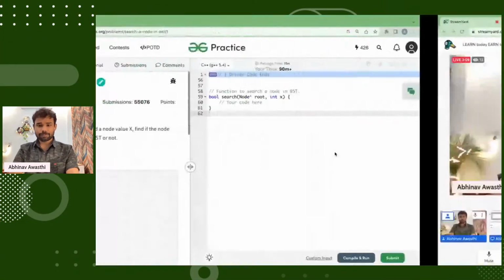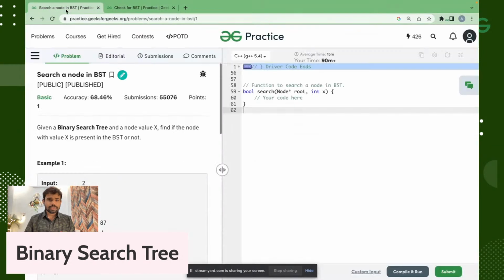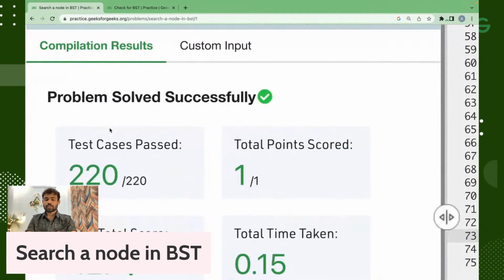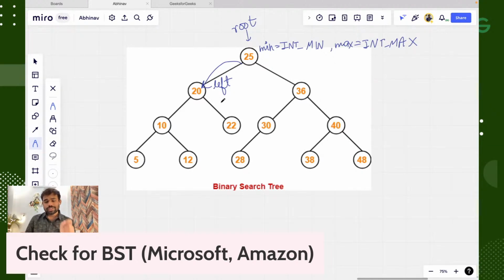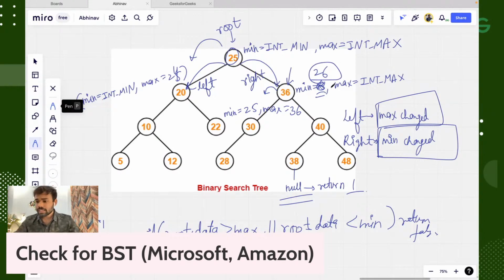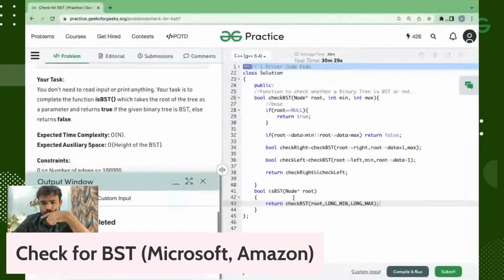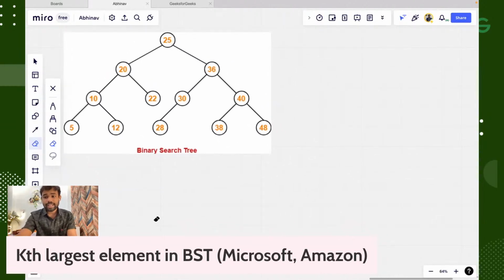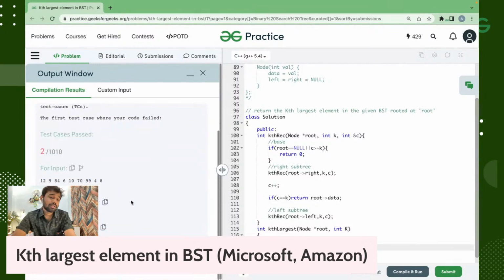LEARN today EARN tomorrow | GFG SDE Sheets | 23/30 Day-Streak